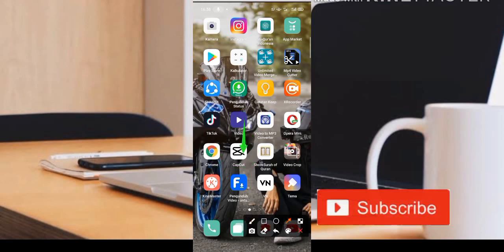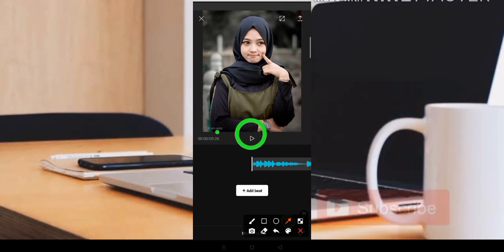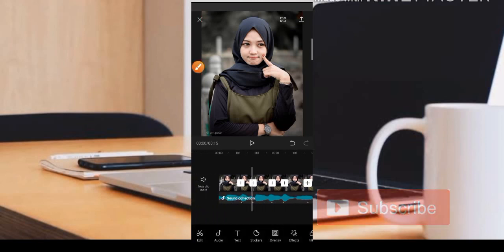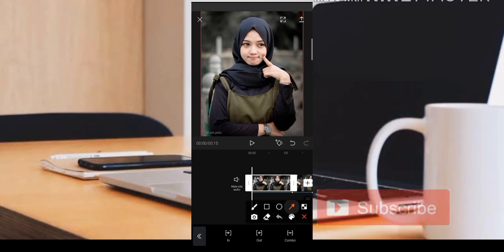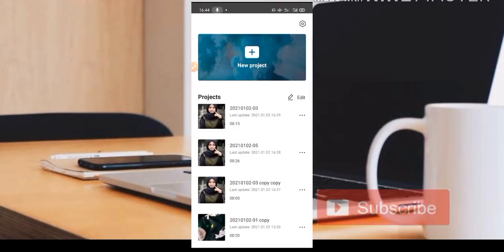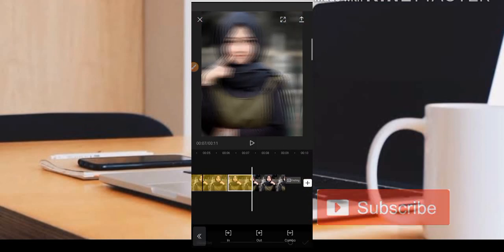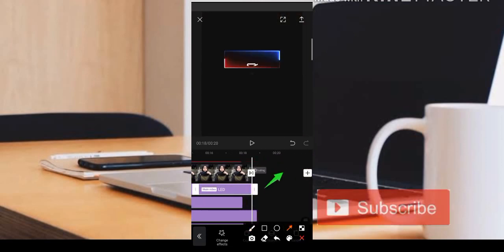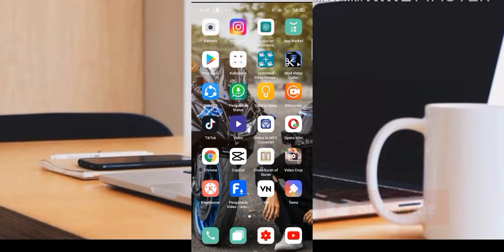TUTORIAL CAPCUT TERBARU DJ SUMPAH KU MENCINTAIMU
Oke kembali di channel pangeran kodok di kesempatan kali ini saya akan membahas,

TUTORIAL CAPCUT TERBARU DJ SUNGHUH KU MENCINTAIMU